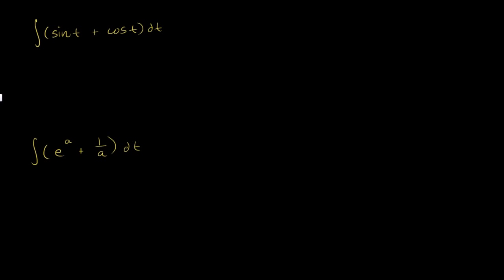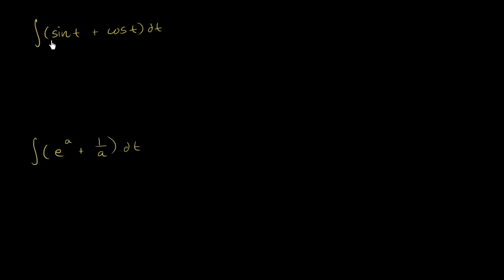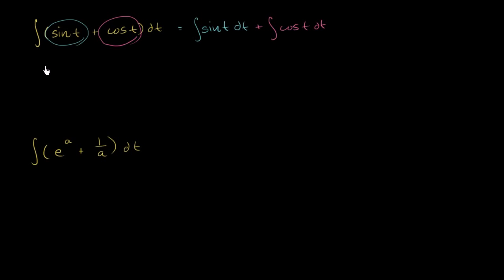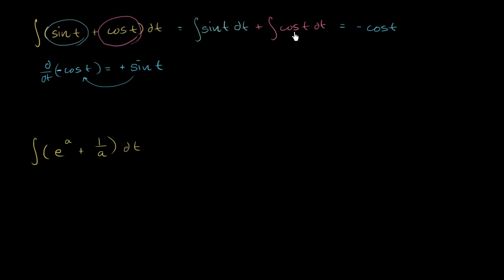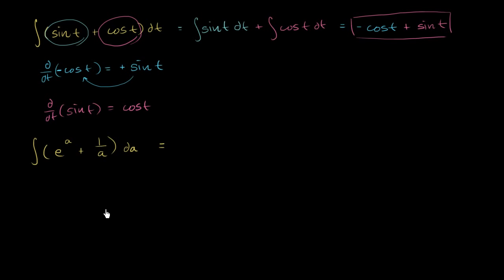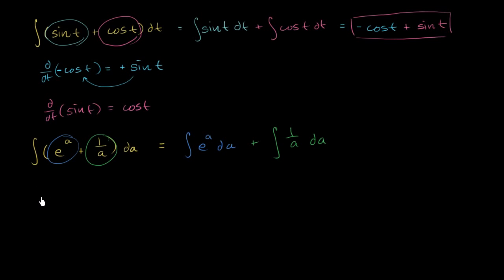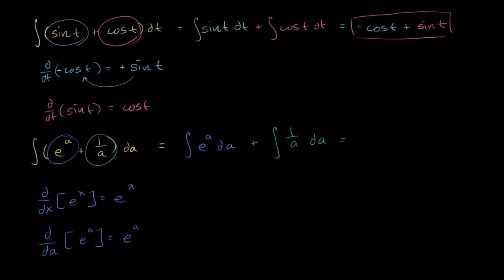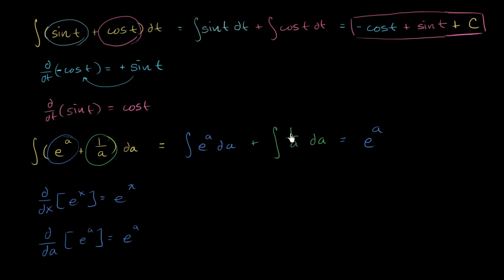Math Class - Basic trig and exponential antiderivatives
Basic trig and exponential antiderivatives - Khan Academy
oleh Salman Khan - dalam 13,269 kalangan Google+
Basic trig and exponential antiderivatives It always pops up in the mathematical world, but I can never figure out what it is. ... I will show two simple methods: used for the arbitrary constant in hundreds of textbooks and calculus courses.
Pauls Online Math Notes
Common Derivatives and Integrals - Here is a set of common derivatives and integrals that are used somewhat regularly in a Calculus I or Calculus II class. ... however, it is assumed that you understand the basic coordinate system and how ... Algebra/Trig Review - Trig Functions and Equations, Exponential Functions and ...
Trig Substitutions - Pauls Online Math Notes
Integrals Involving Trig Functions, Calculus II - Notes, Partial Fractions ... Both of these used the substitution and at this point should be pretty easy for you to do. is always positive of course) under the square root and this will be trouble. ... with integrals in which the exponent on the secant was even and since cosecants ...
Integrals Involving Trig Functions - Pauls Online Math Notes
This integral is easy to do with a substitution because the presence of the cosine, ... The exponent on the remaining sines will then be even and we can easily convert ... The first two formulas are the standard half angle formula from a trig class ...
Basic trig and exponential antiderivatives - YouTube
6 Mac 2014 - Basic trig and exponential antiderivatives ... Engineering Maths, Physics, Biology, Maths, ... First Digital Classroom For Students and Learner.
Math 104: Calculus Course - Online Video Lessons ...
This Math 104: Calculus course prepares you to take either the Calculus CLEP or Calculus Excelsior ... How to Calculate Integrals of Trigonometric Functions · 4.
S.O.S. Math - Mathematical Tables and Formulas
S.O.S. MATHematics ... Trigonometric Identities. A Trigonometric Table. Derivatives. Integrals. Common ... Integrals with Exponential and Logarithmic Functions.
Math Functions (Visual Basic) - MSDN - Microsoft
The methods of the Math class provide trigonometric, logarithmic, and other common ... Returns the smallest integral value that's greater than or equal to the ...
Course Description for Mathematics and Engineering
All of the mathematics courses are based upon a strong foundation in algebraic skills. ... systems of equations, matrices, and exponential and logarithmic functions. ... indefinite integral techniques; curve fitting and basic trigonometric functions.
However, by the Fundamental Theorem of Calculus, the first integral on the right side is just equal to ... There are five major classes of functions that we will consider. ... (Conversely, it is not too hard to integrate a trigonometric function or an exponential function.) Well, simple calculations reveal that du = dx and v = ex